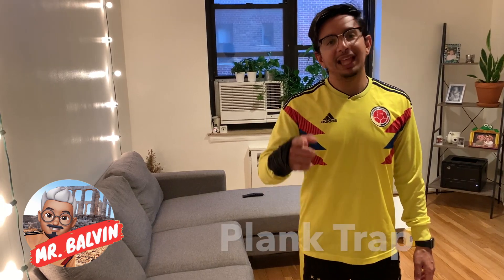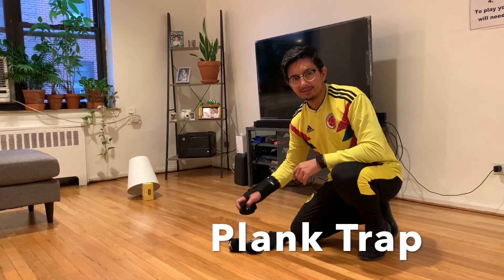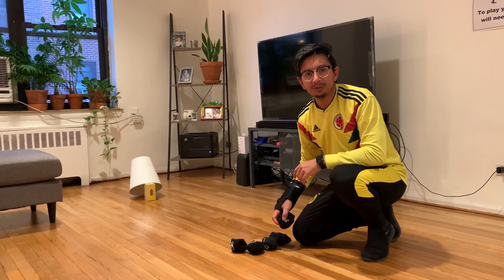National Field Day at Home: Plank Trap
To celebrate National Field Week, I have prepared a super fun activity for all of you! You will only need a bucket and socks to have a great time with your family!